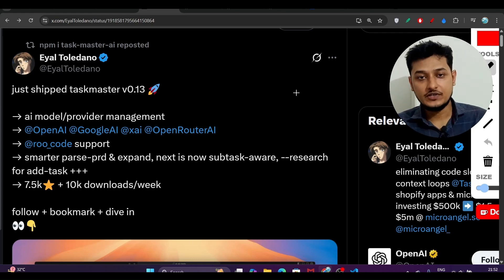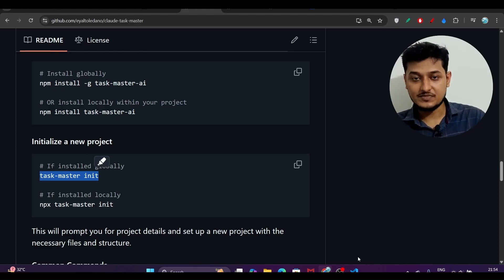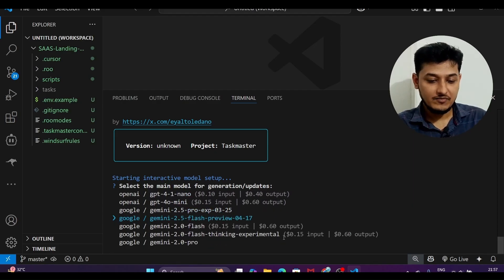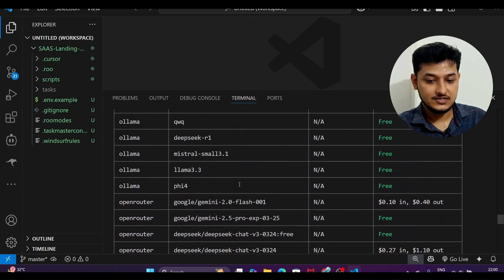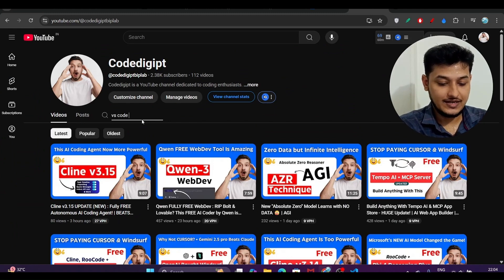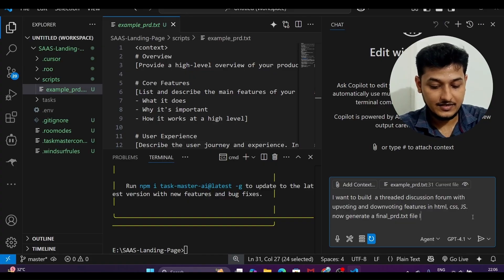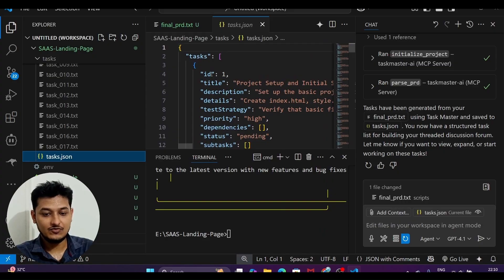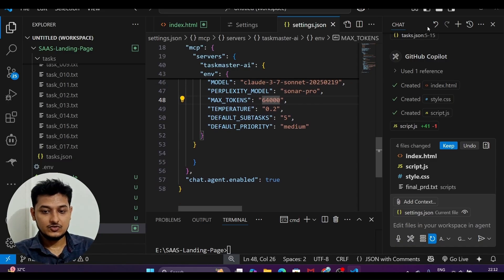Taskmaster 2.0 + Cline, Roo, Windsurf & Cursor : This is NOW THE BEST Task Manager for YOUR AI Coder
Ready to supercharge your AI coding workflow? Taskmaster 2.0 is here — now integrated with Cline, Roo, Windsurf, and Cursor — delivering the most powerful, efficient, and intelligent task management experience for developers and AI coders alike!

🧠 Whether you're building with GPT, collaborating with agents, or managing auto-generated codebases, Taskmaster 2.0 gives you:
✅ Smarter Task Flow
✅ Agent-Aware Collaboration
✅ Seamless Multitasking
✅ Visual Progress Tracking
✅ Deep integration with AI-first tools (like Cursor IDE)

💡 In this video, we’ll break down:
🔍 What makes Taskmaster 2.0 revolutionary
🤖 How it works with Cursor, Cline, Roo & Windsurf
⚙️ Real-time demo for managing complex AI coding projects
📈 Why this stack is redefining the future of developer productivity

🎯 Whether you’re a solo dev, team lead, or AI enthusiast, this is a game-changer you don’t want to miss.

👍 Like if this helped, and drop your thoughts or questions in the comments!

 vscode extension
 copilot tutorial